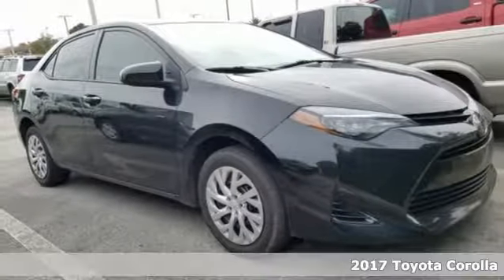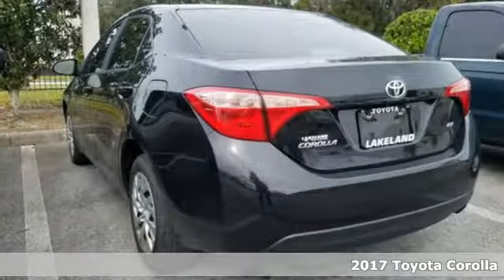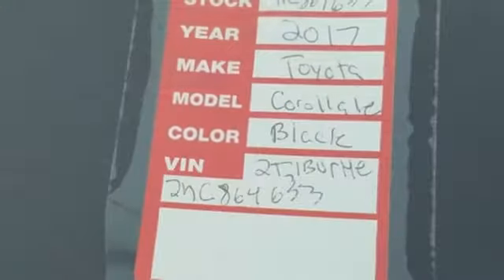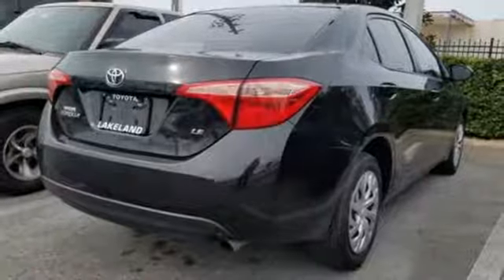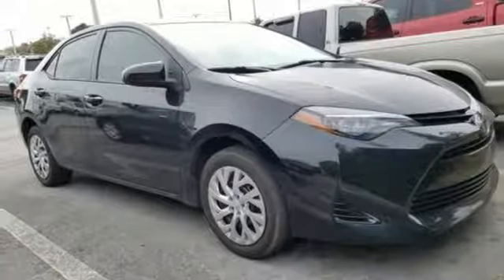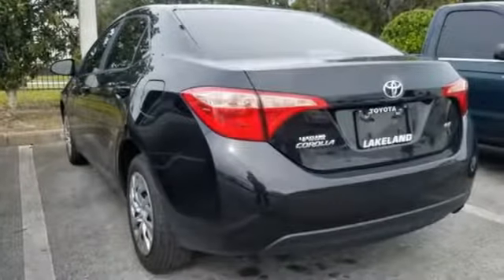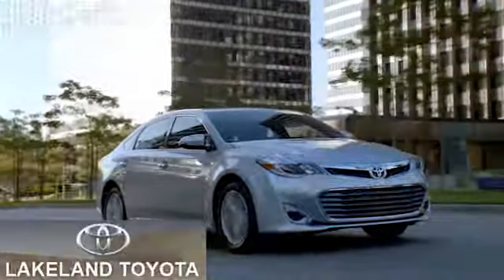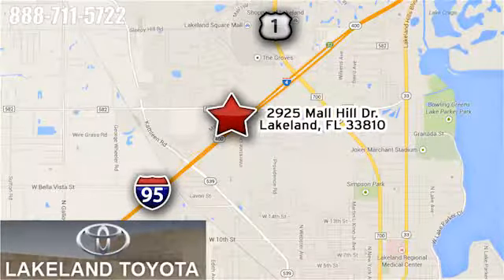Used 2017 Toyota Corolla Lakeland Tampa, FL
Year: 2017
Make: Toyota
Model: Corolla
Engine: 4 Cyl. 1.8 L
Stock #: HC864633
VIN: 2T1BURHE2HC864633

Address:
2925 Mall Hill Drive